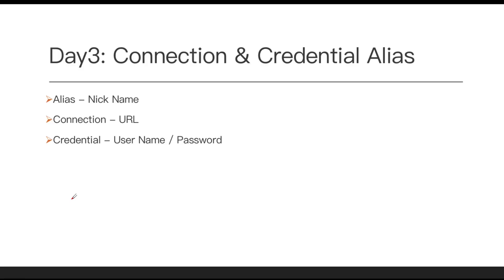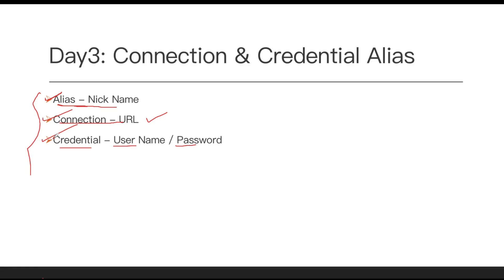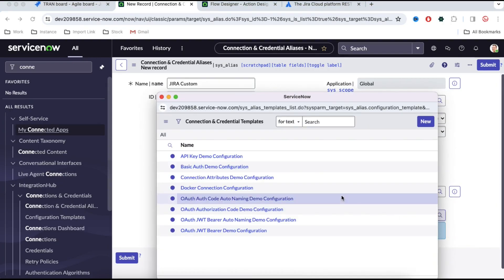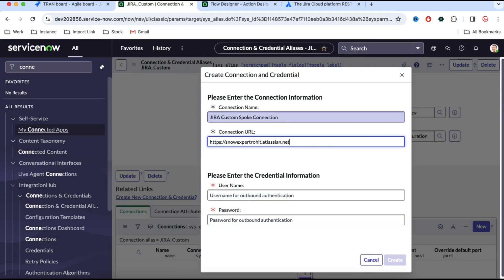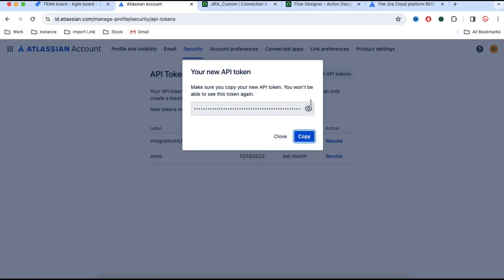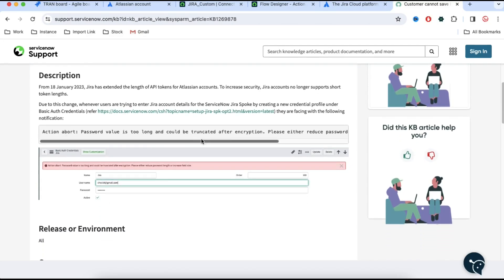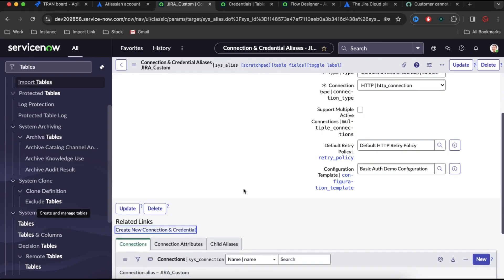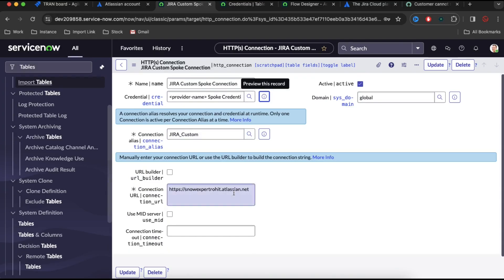Day3 - Connection & Credentials - IntegrationHub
Day3 - Connection & Credentials
In this video, I will talk about connections and credentials. How to get JIRA connection and credentials and store in ServiceNow. Also, I will talk about how to get JIRA API Key.
The ServiceNow Integration Hub is an integration solution embedded within the Now Platform and ServiceNow workflows.